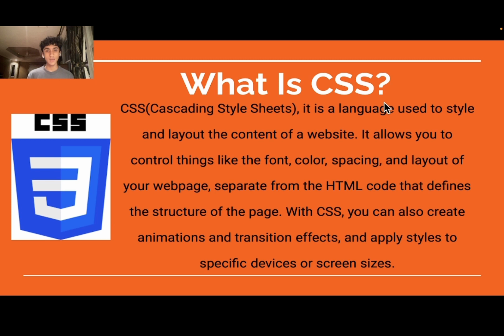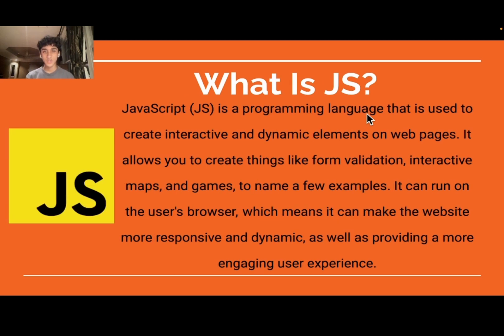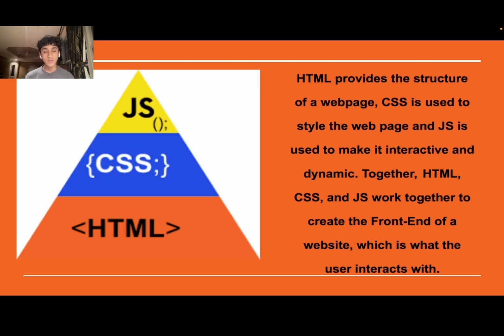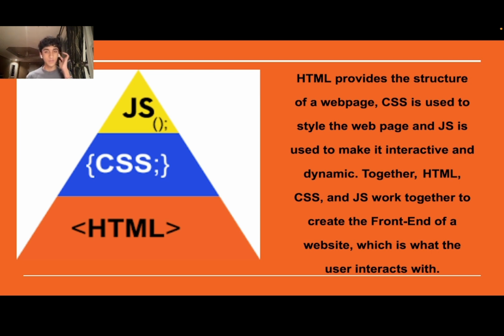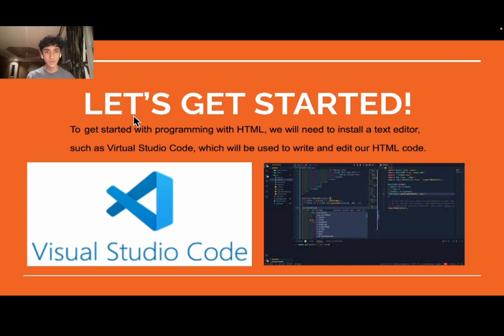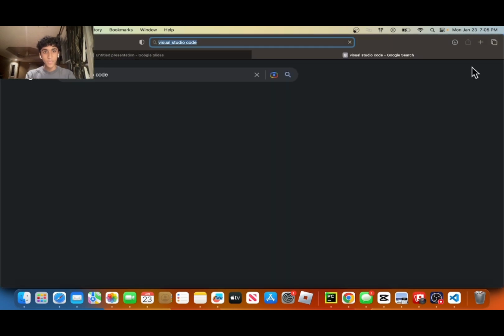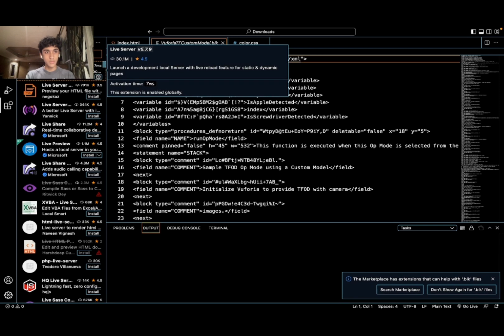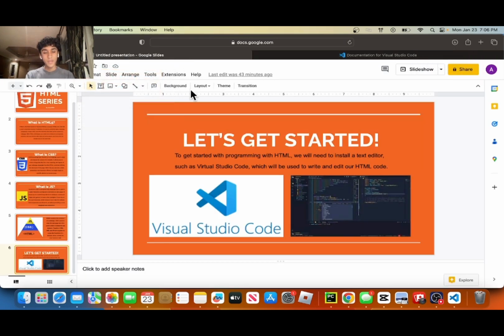HTML5 Series Introduction & Installing Virtual Studio Code!!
Hey guys, it's Aadi with AaduSTEM here. In this video, I am starting a new series on HTML. In this series, I will be breaking down the basics and fundamentals of HTML code. I will be using Virtual Studio Code as the text editor and in this first video, I will be explaining what HTML is and how to get started with HTML using Virtual Studio Code. So, if you're a beginner or looking to brush up on your HTML skills, this series is for you.